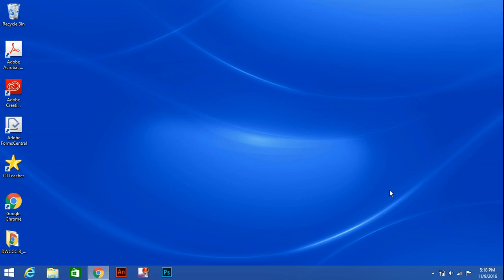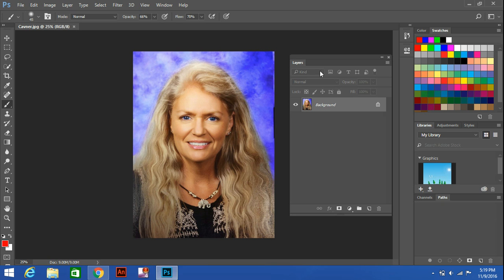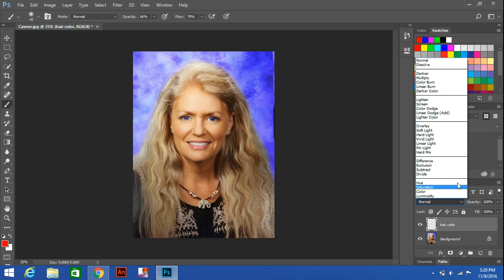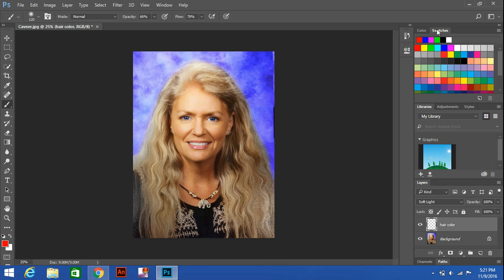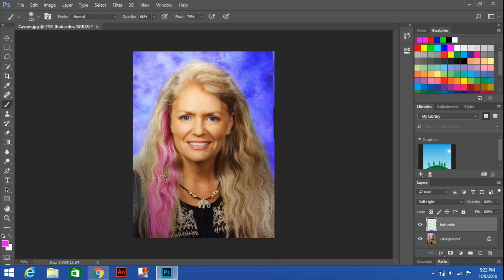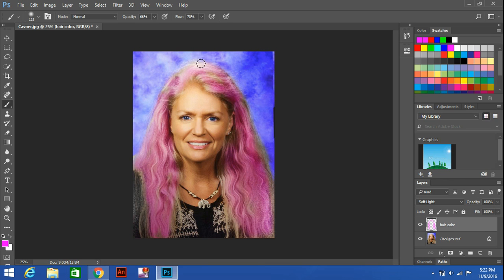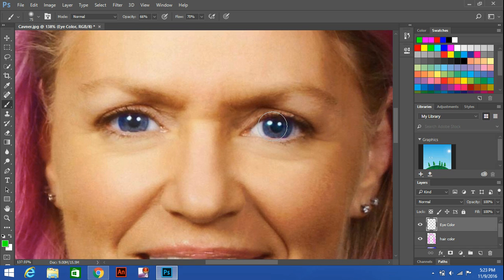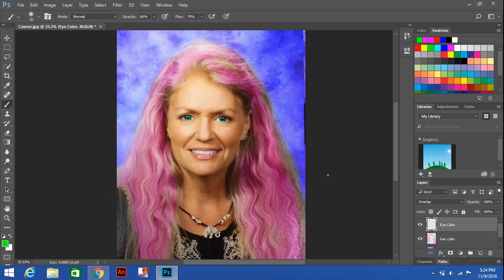PhotoshopHowTo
Video for Southern Tech TecX. This video walks the students through changing an image. Coloring hair, eyes, etc.